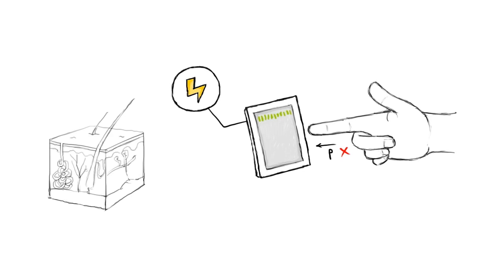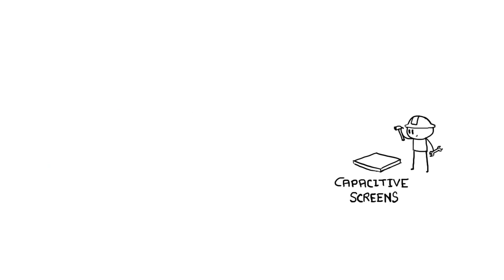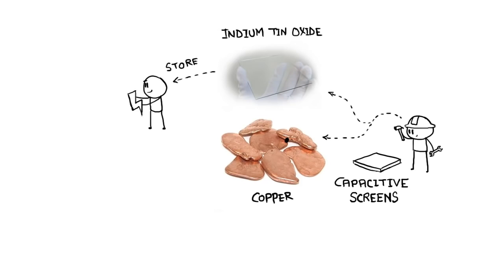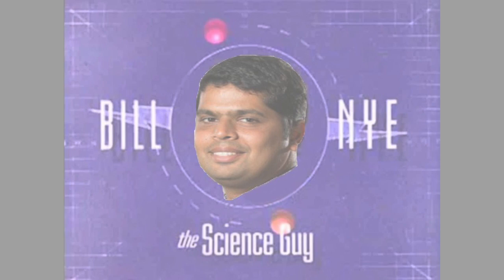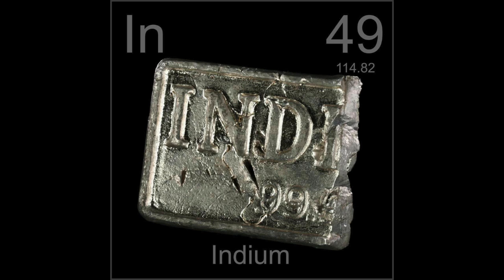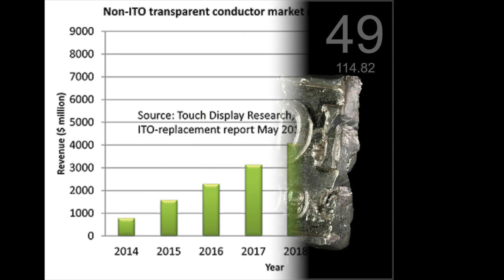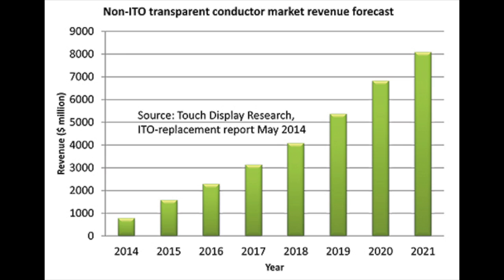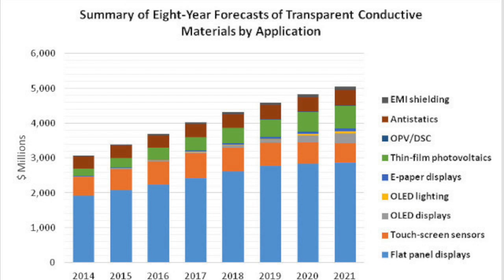ITO Transparent Conductors 4400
ITO Transparent Conducotrs